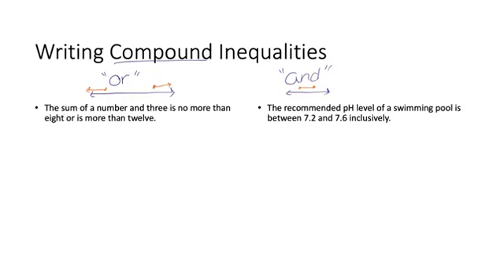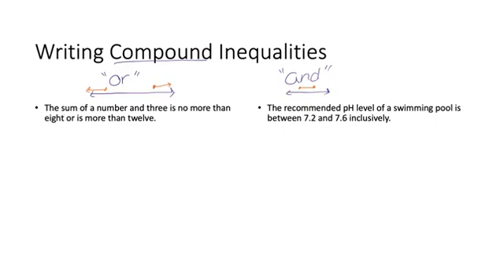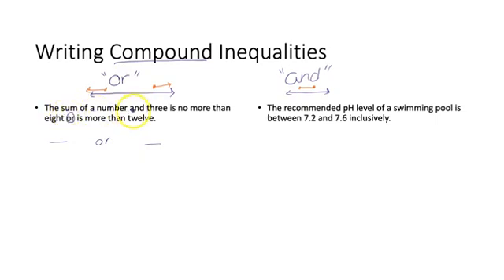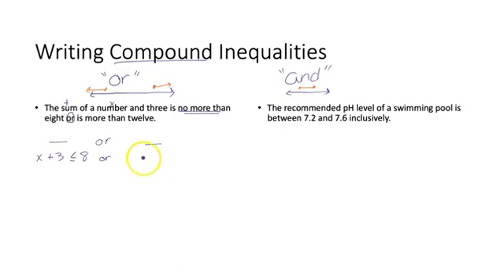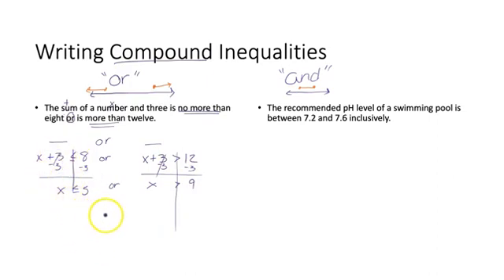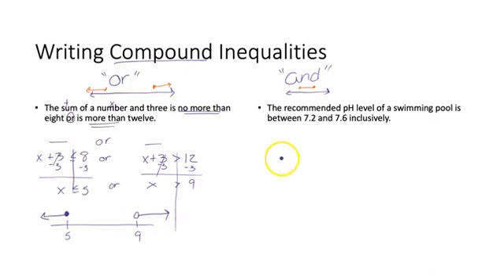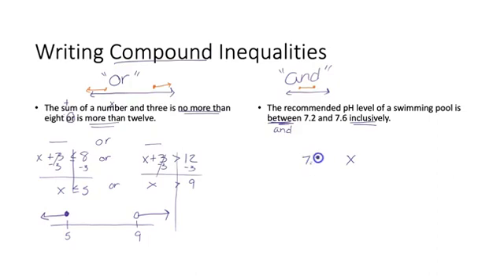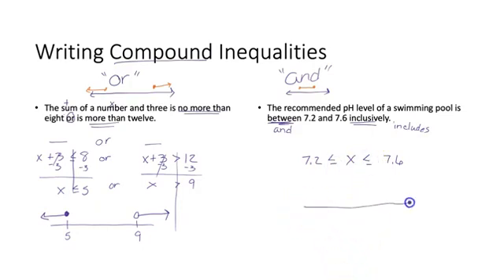Writing Compound Inequalities